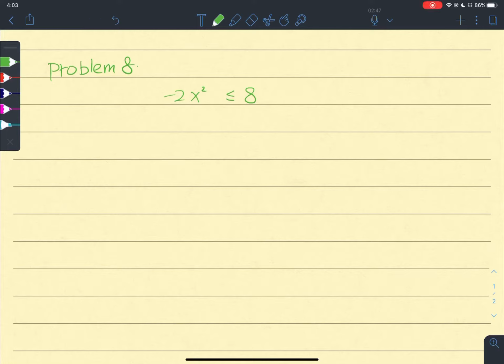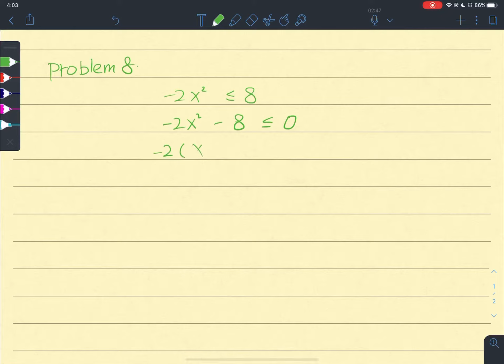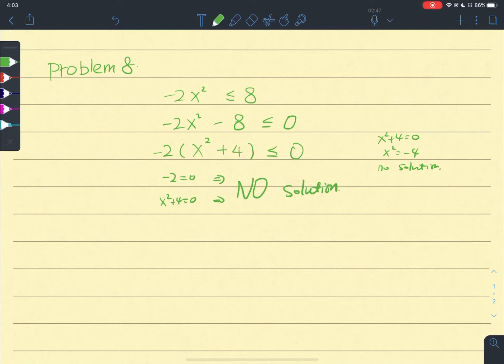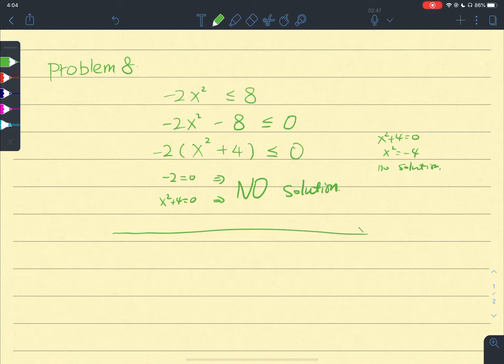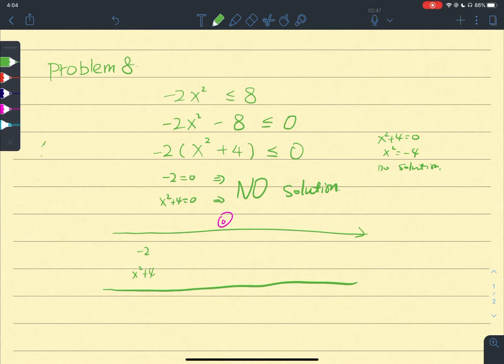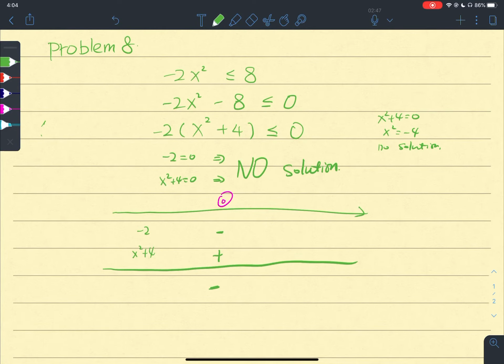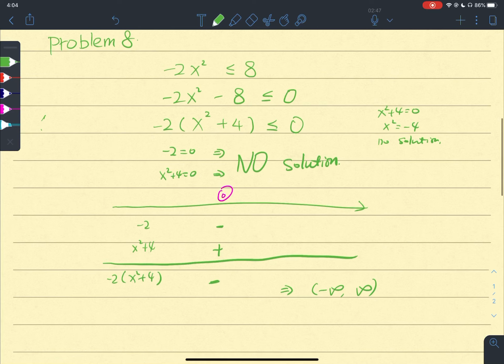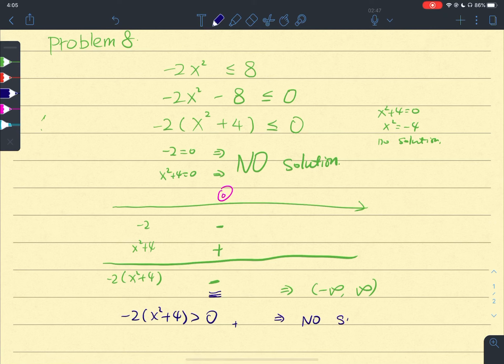Math 120 sec 1.1 Hw Pb 8